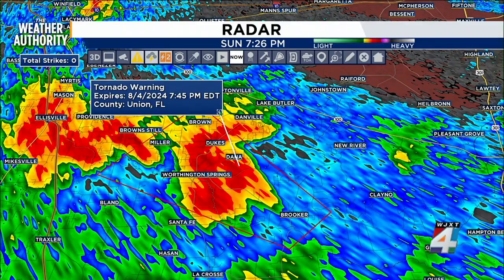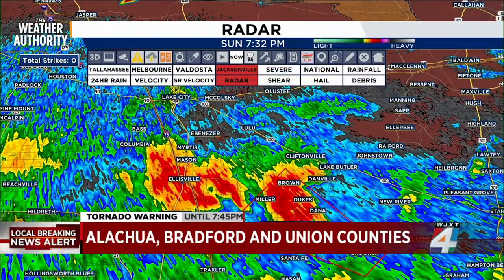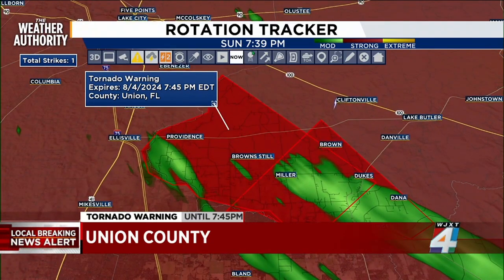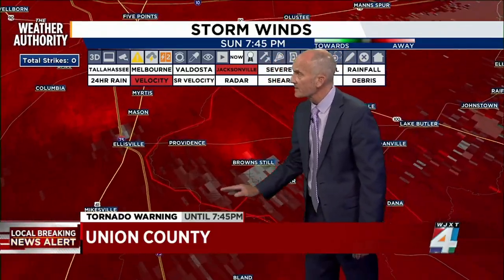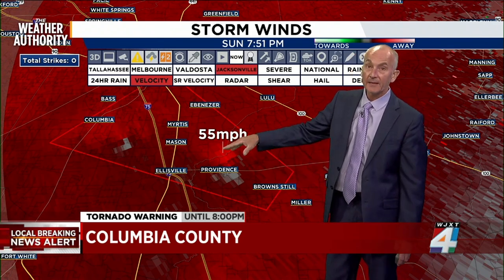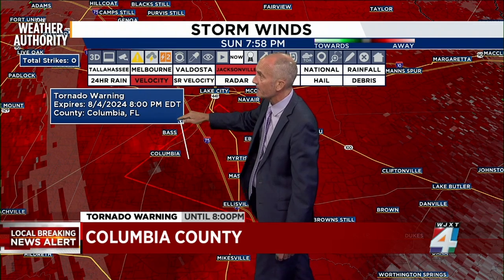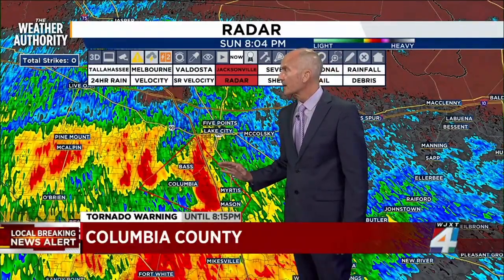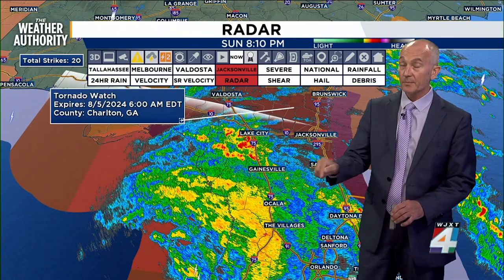WJXT News 4 Jax Tornado Warning/Tropical Storm Debby Coverage August 4, 2024